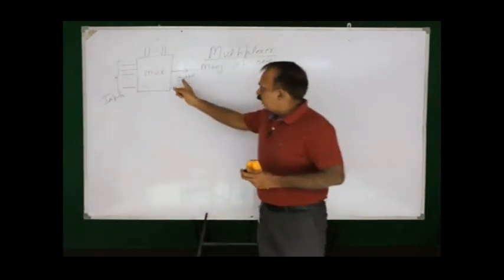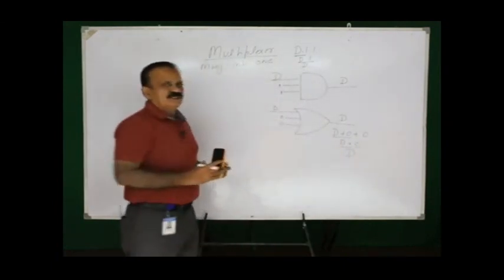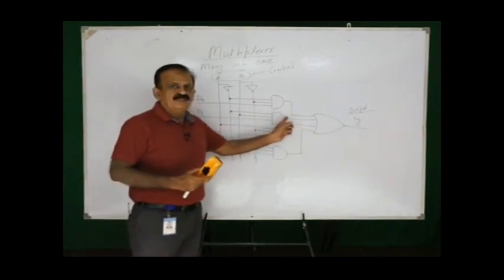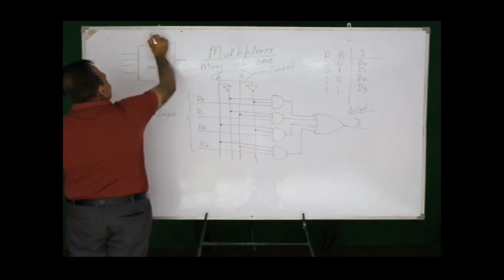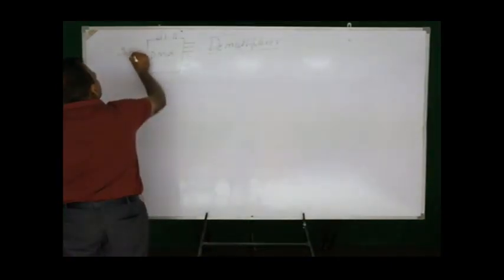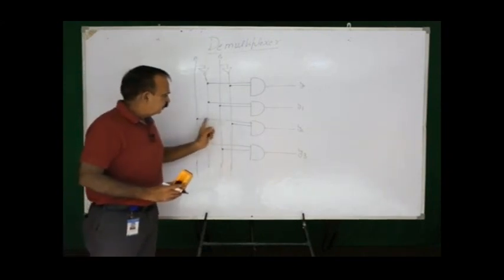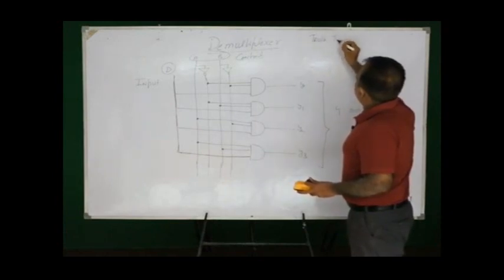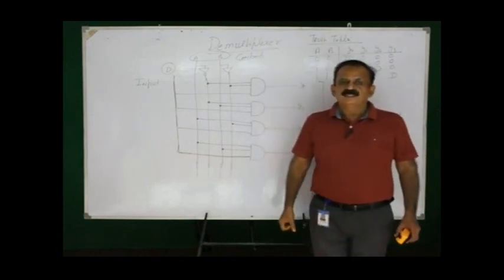Multiplexers and demultiplexers